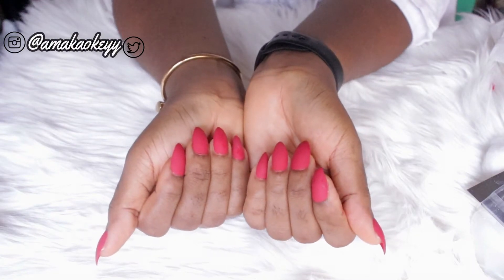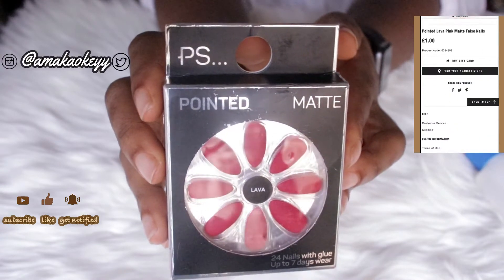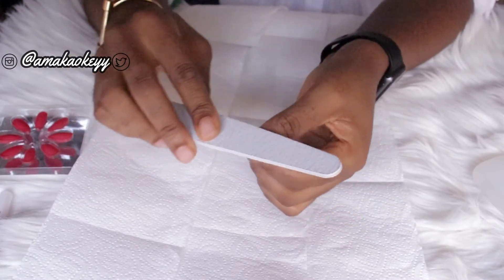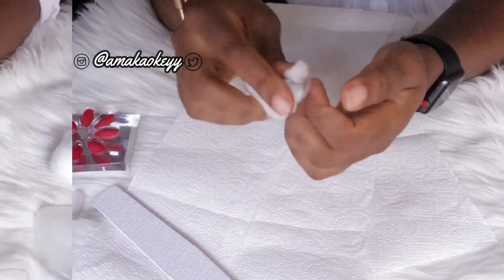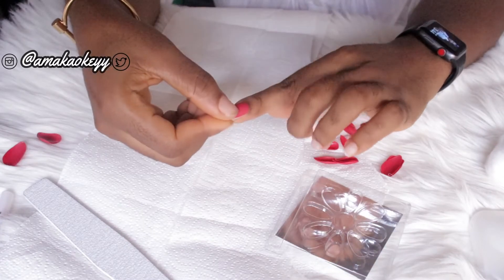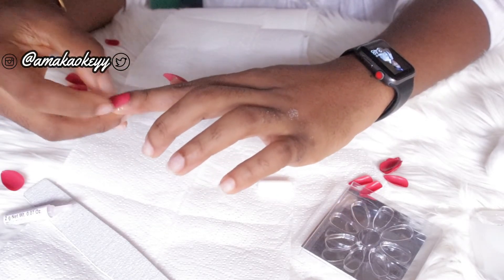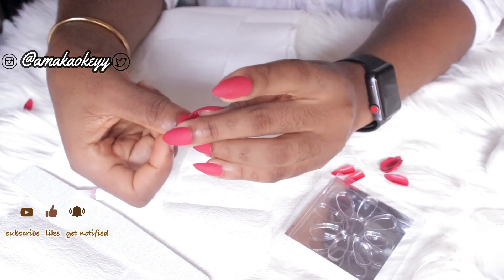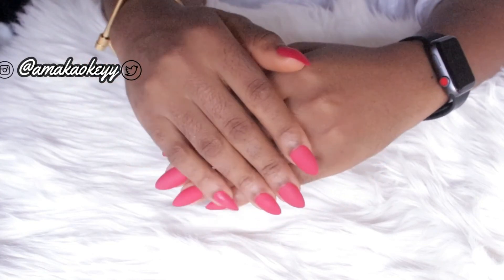HOW I DO MY PRESS ON NAILS AT HOME...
Hi my loves, here is a tutorial on how to apply press ons by yourself..Do well to like and comment if you end up enjoying it..Also do not forget to subscribe if you haven't already..XO.